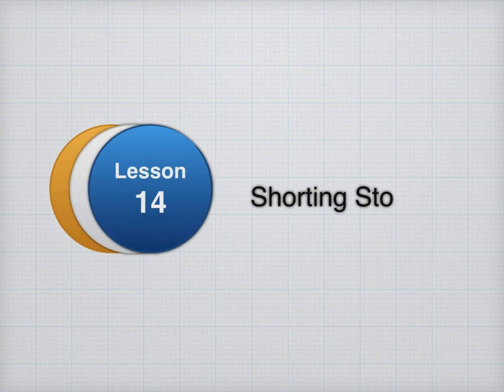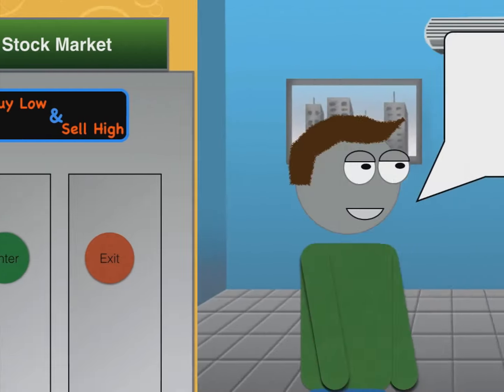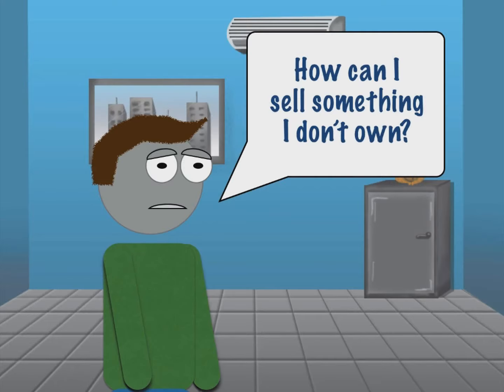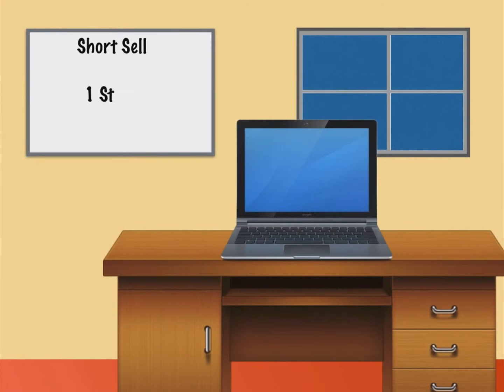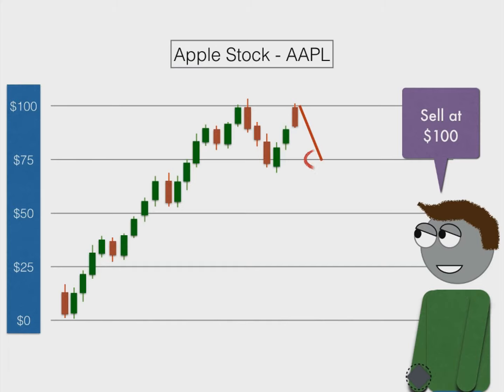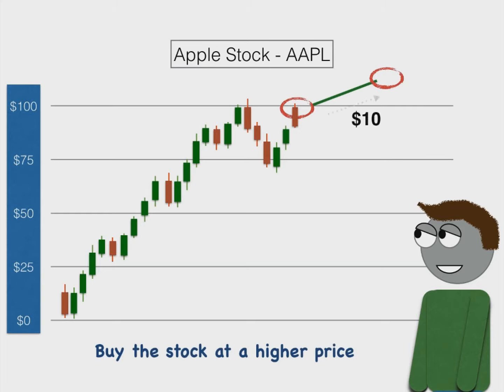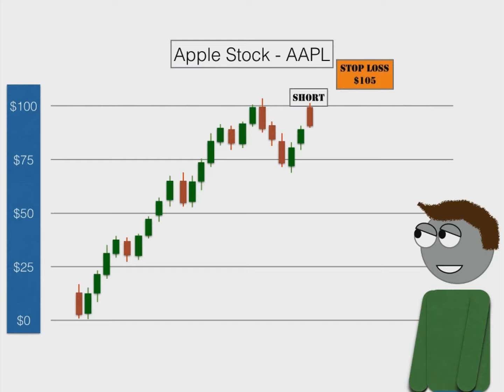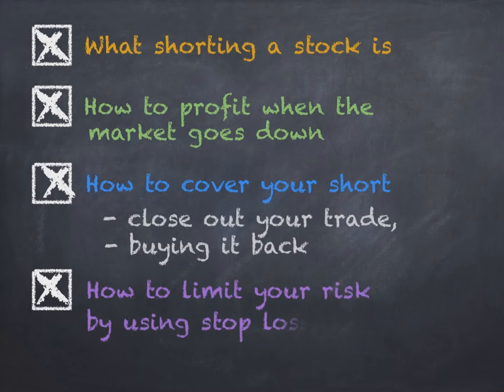Lesson 14 - How to Make Money When Stocks Go Down!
For our COMPLETE Stock Market, Options, and Day Trading courses, Live Classes, Trading Room, and Chatrooms, visit us on our Discord Server and become an all access trader

Learn what it takes to become a professional trader!